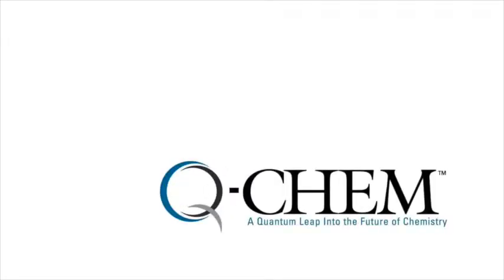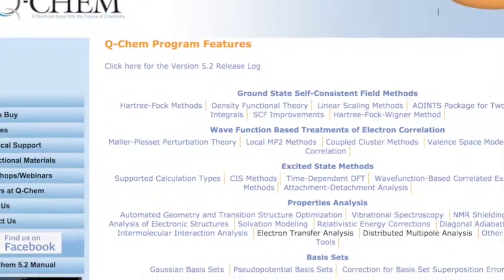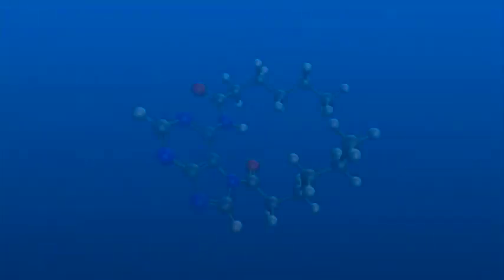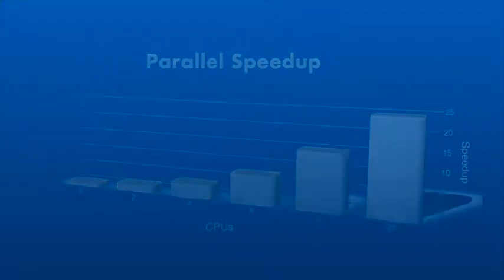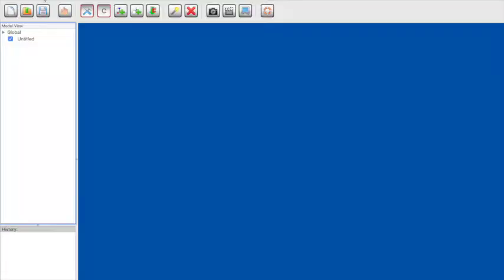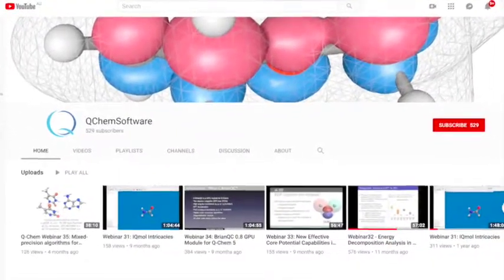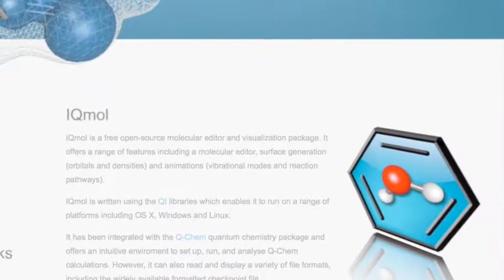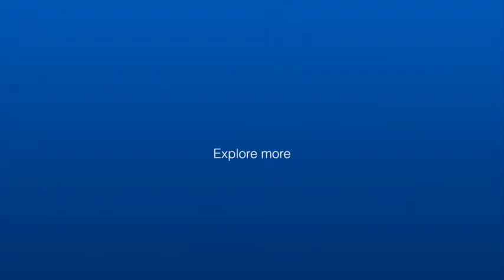A Quick Introduction to Q-Chem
Marketing video for Q-Chem created for us by our developer, Andrew Gilbert.  Enjoy!